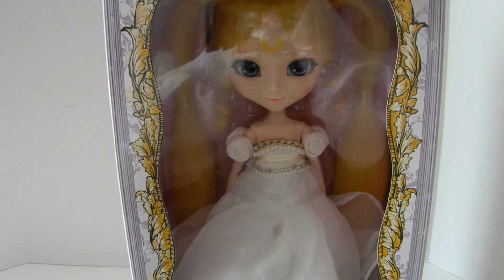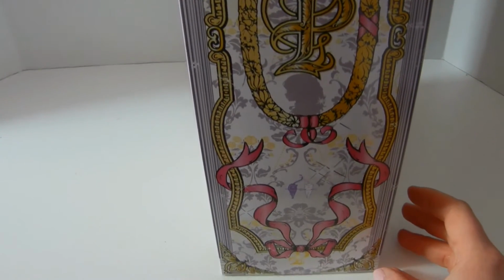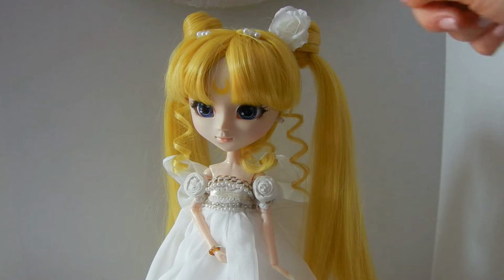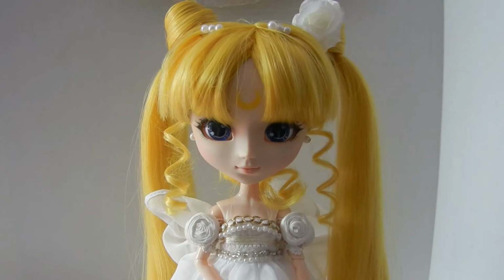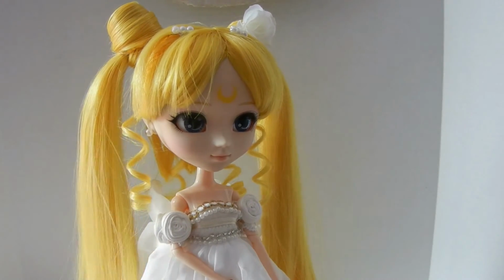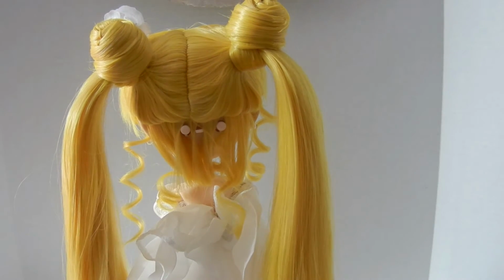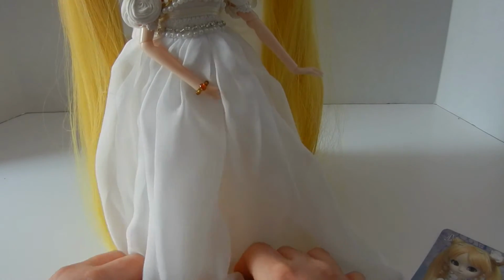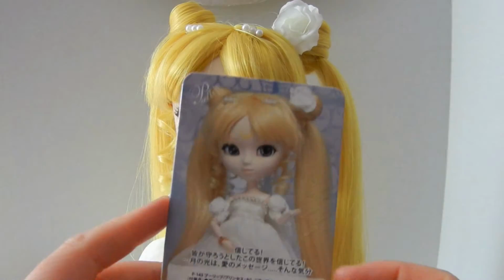Sailor Moon Princess Serenity Pullip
This is probably my favorite Pullip doll! Princess Serenity is gorgeous and I cannot express how greatly I recommend getting her if you can.

I apologize for any quality loss in this video. I had to use my digital SLR to film.